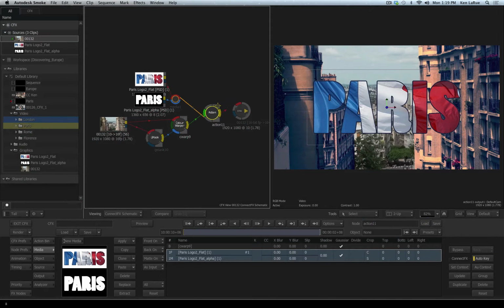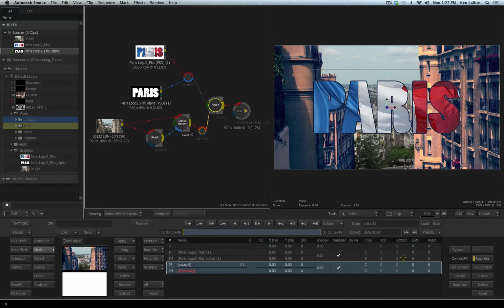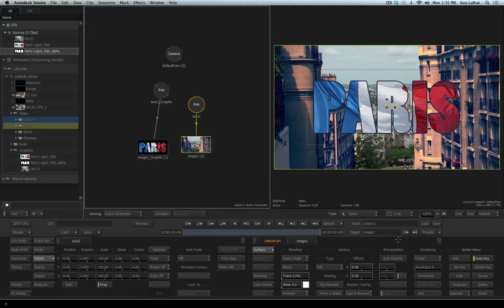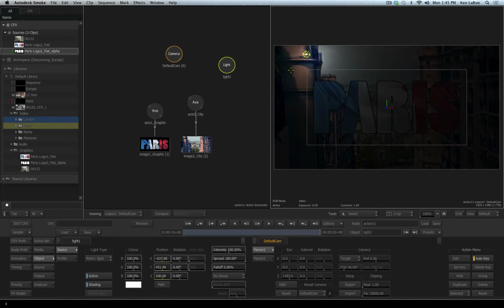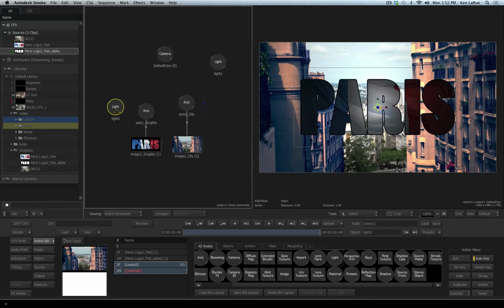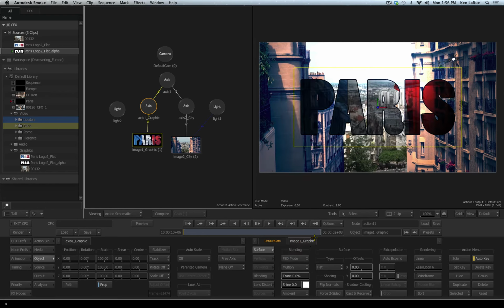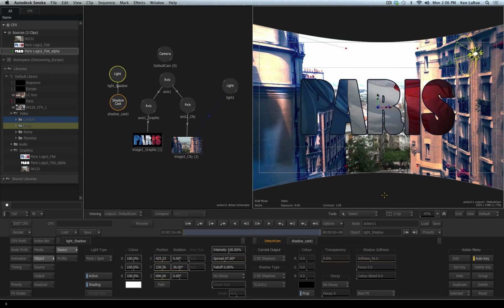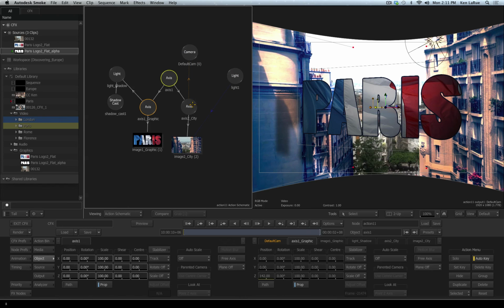Smoke 2015: Action Nodes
Explore Action, the true 3D compositing tool in Smoke.